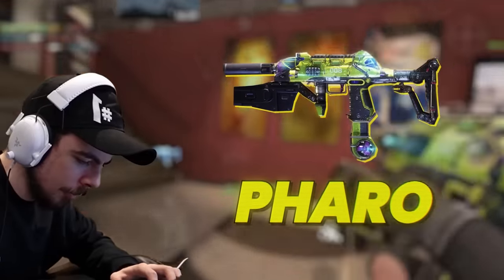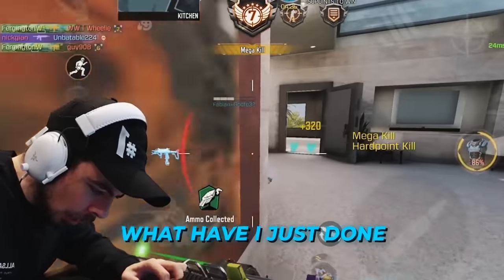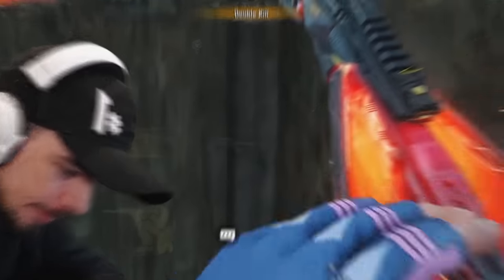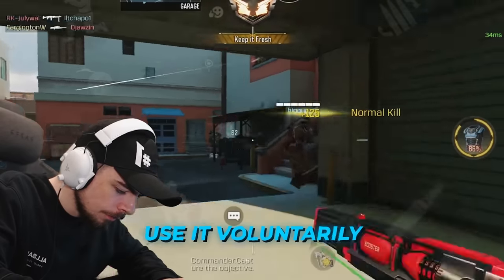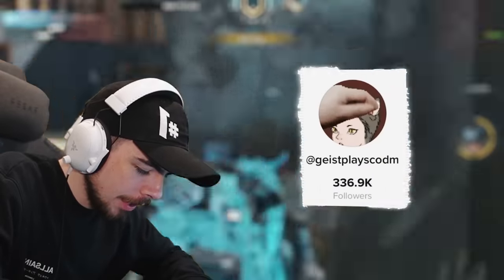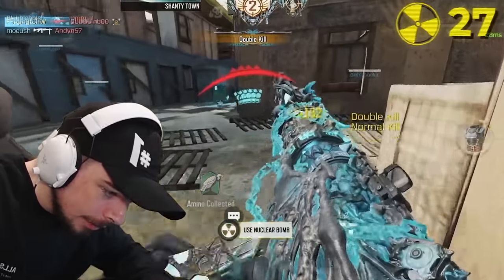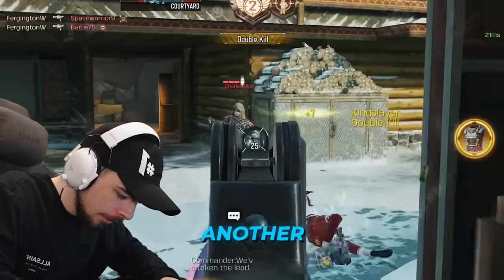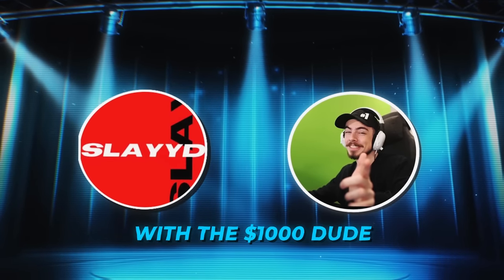I FINALLY EXPOSED TIKTOKERS LOADOUTS in COD Mobile...